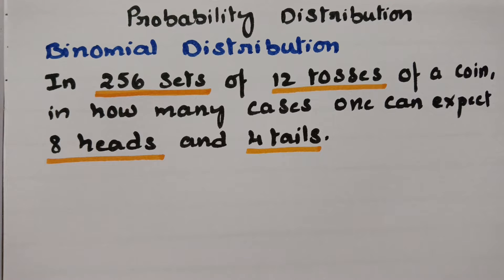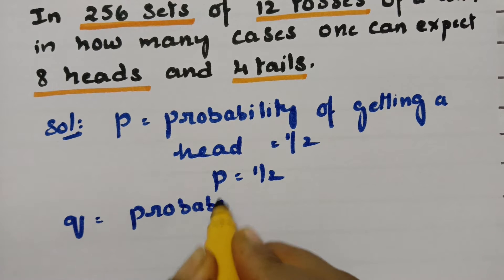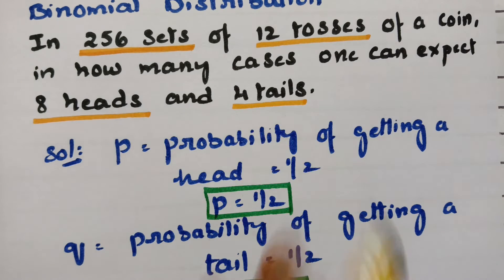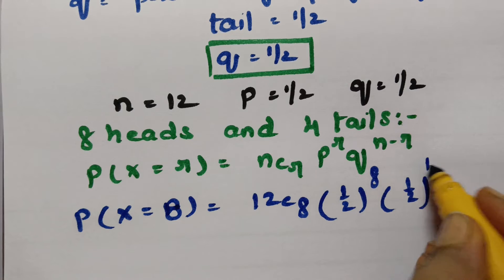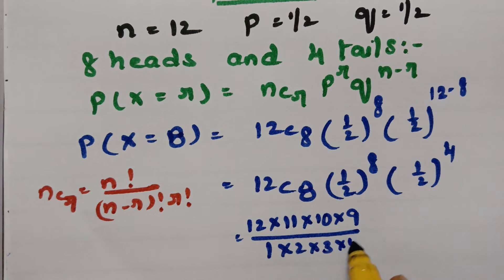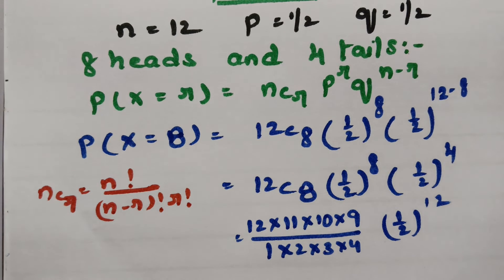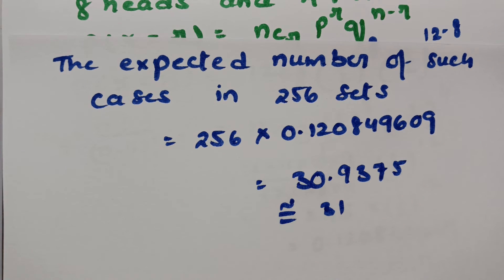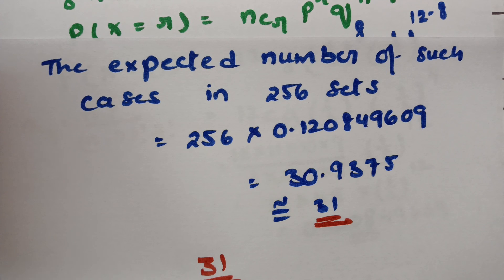Binomial Distribution -Problem -Probability distribution